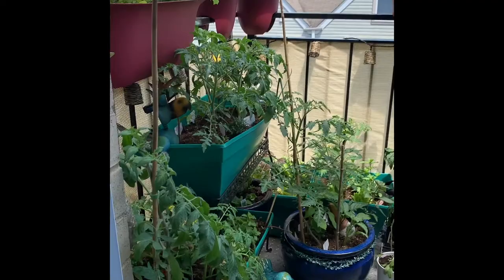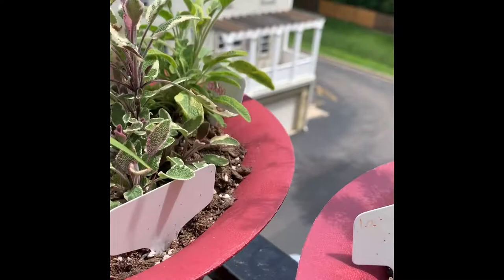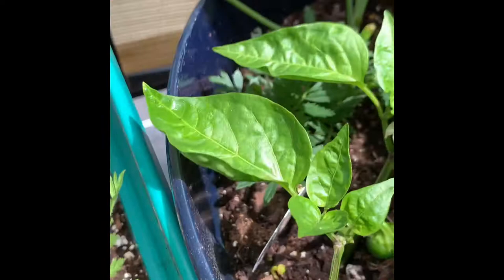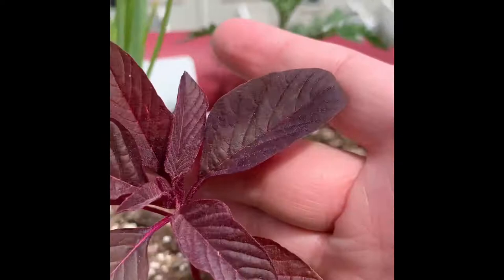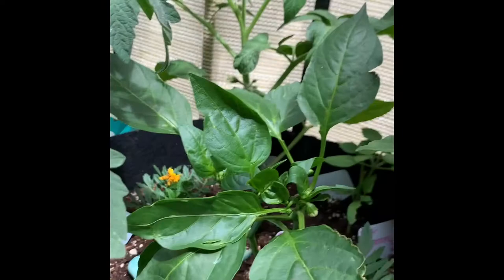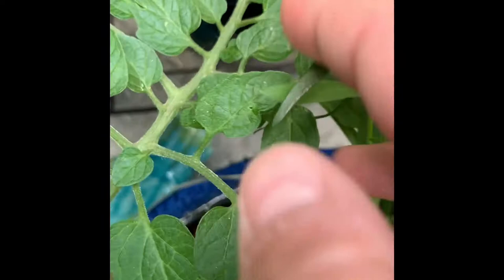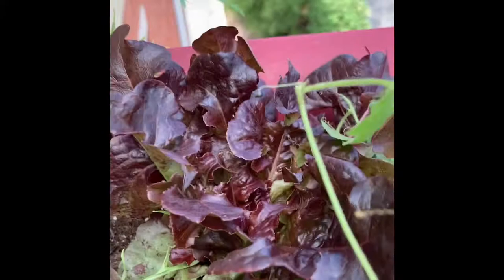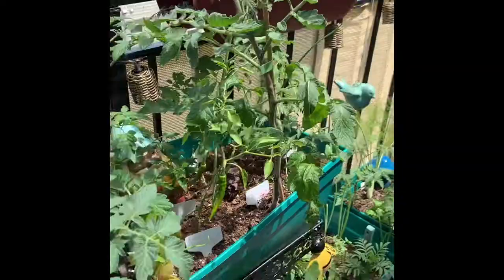2020 Balcony Garden Tour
Tour our urban homestead - growing our own food on a small balcony in the Chicago suburbs.